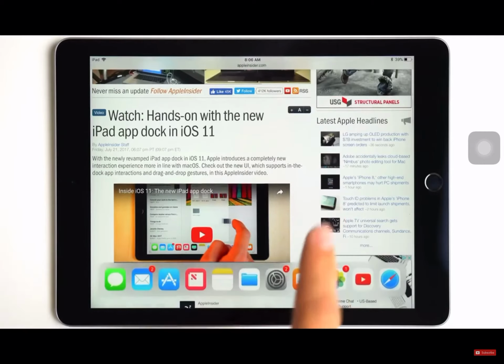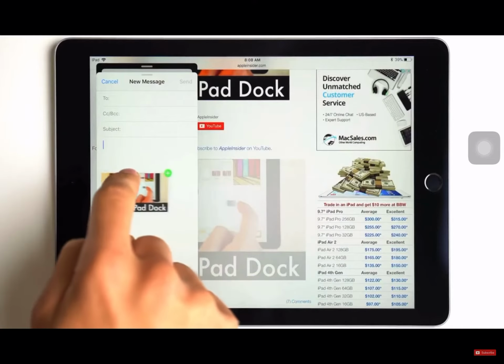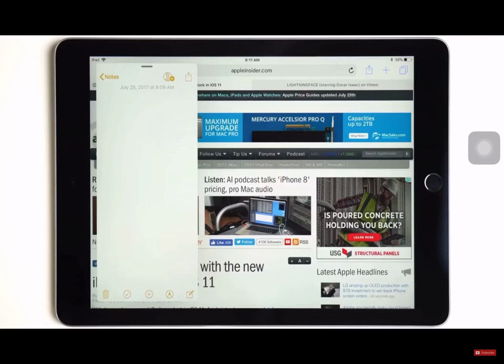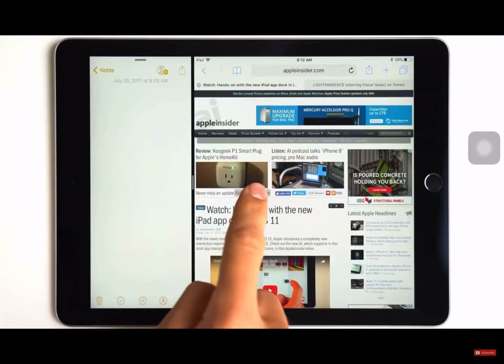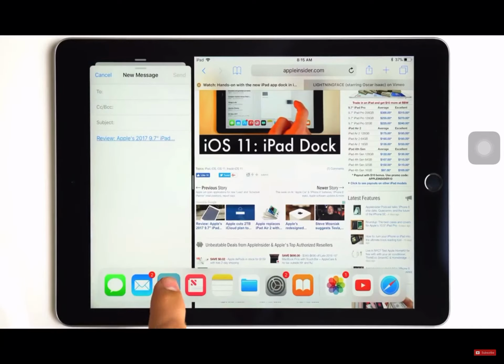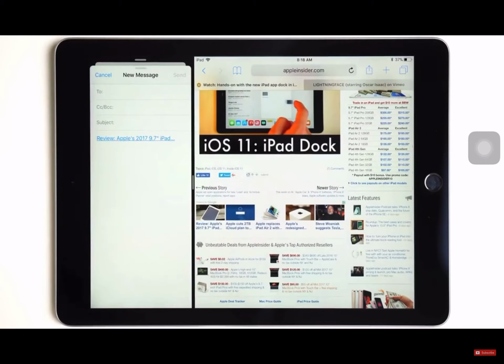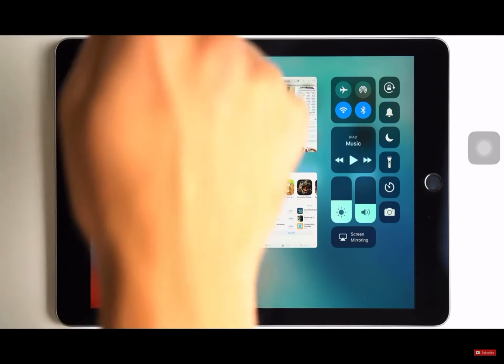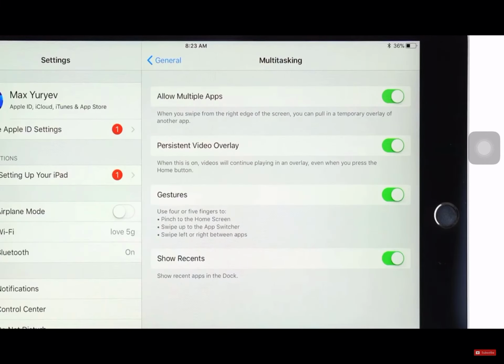3 screens in 1! Ipad must use. Allows drag and drop versus copy, change screen and paste + more.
just hold bottom icons and drag up to add screens! Drag faster than copy paste. I have 1 screen open while doing other tasks.